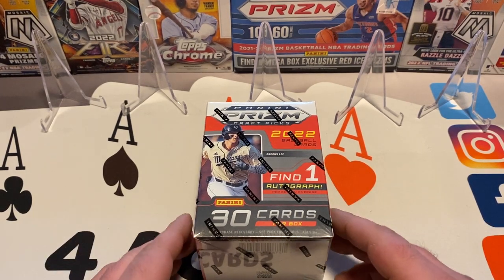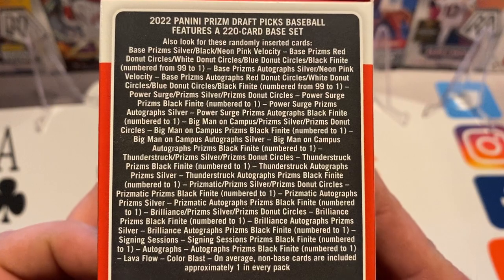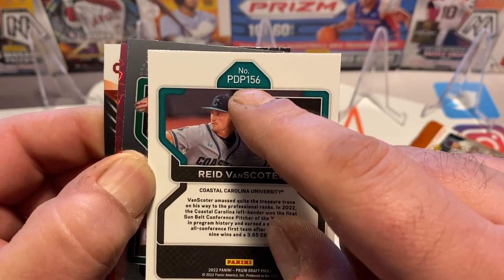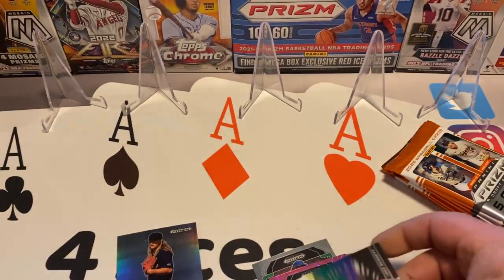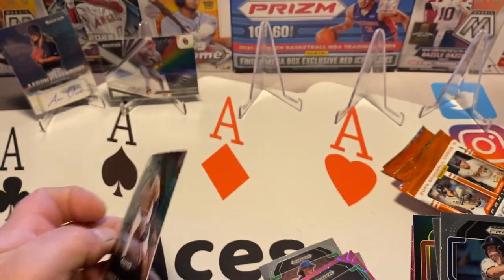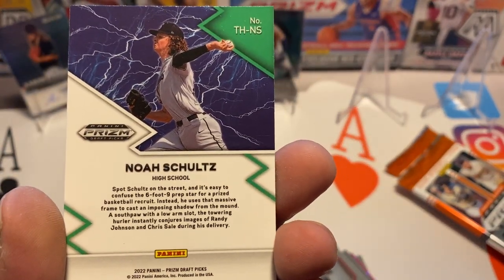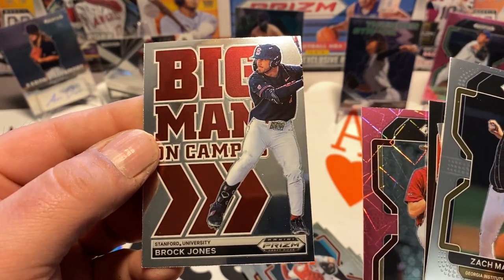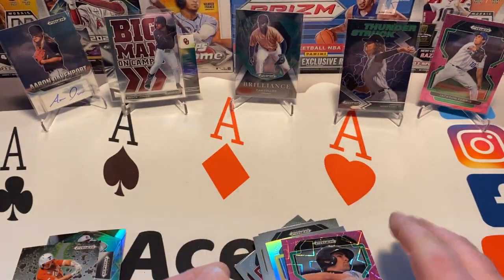2022 Panini Prizm Draft Picks Baseball Blaster Box! AUTO Hit!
We're ripping a blaster box of 2022 Prizm Draft Picks Baseball! Personal Rip & retail review! Searching for Jackson Holliday and Drew Jones!

4 Aces Trading Cards Ebay Store: